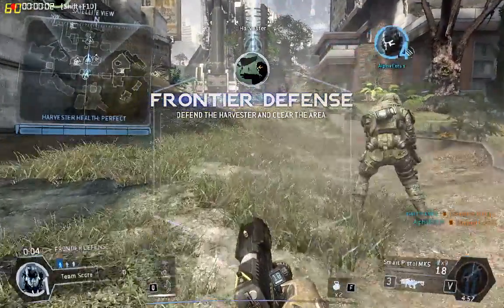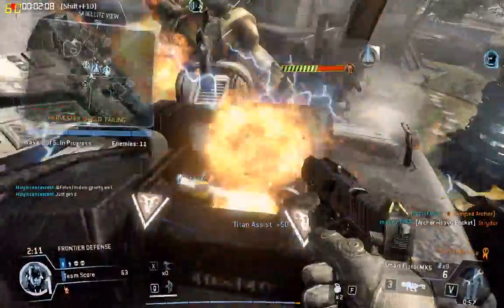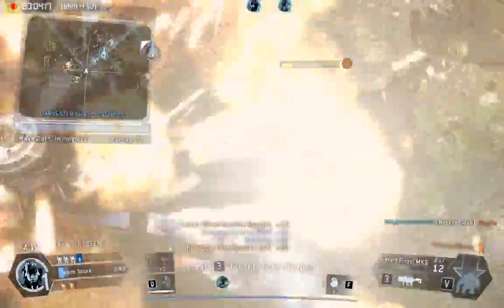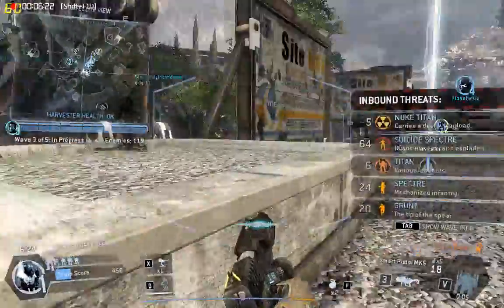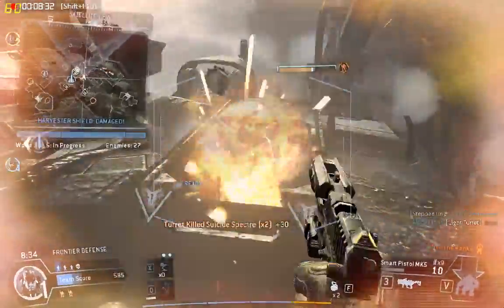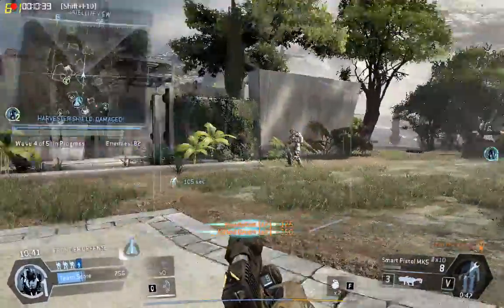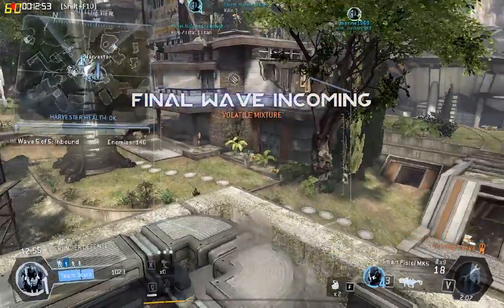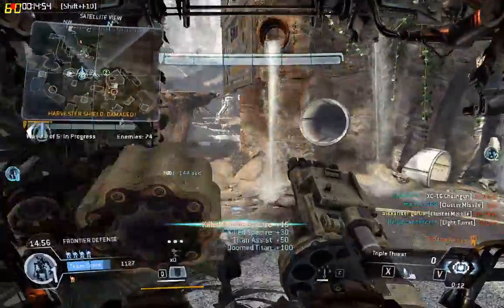Titanfall: Frontier Defense Gameplay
I'm a little late to the party for this mode...I actually bought Titanfall back when it came out (as a preorder), but stopped playing it fairly quickly due to the fact the damn thing was HUGE...and I wanted to play other games as well.

I have upgraded my PC since then, and am currently reaping the rewards.  Frontier Defense is an excellent game mode and I have a lot of fun with it.  This game is one of my better ones...I may not be a pro, but I think I did pretty good!